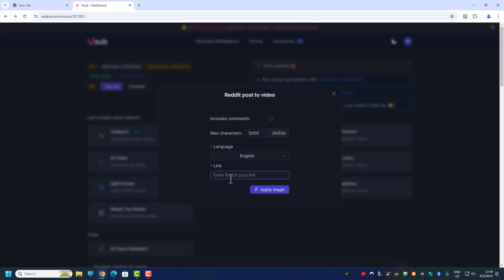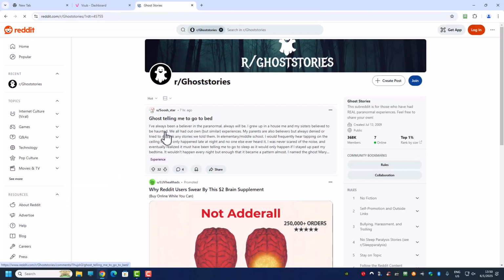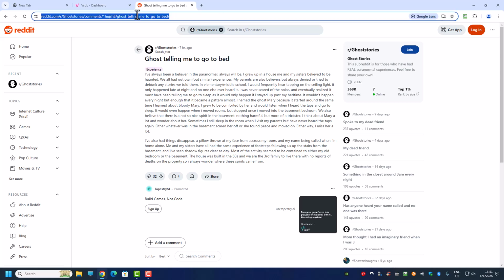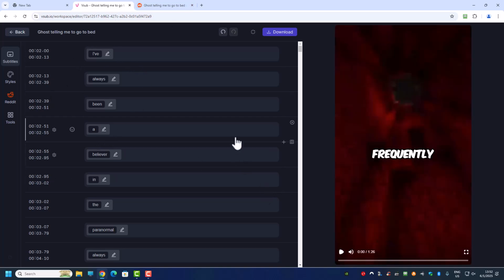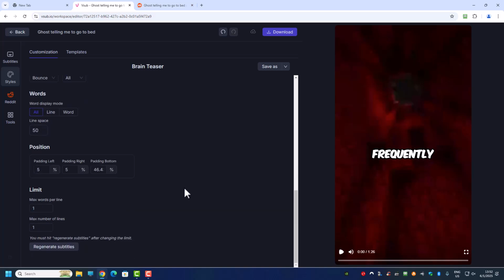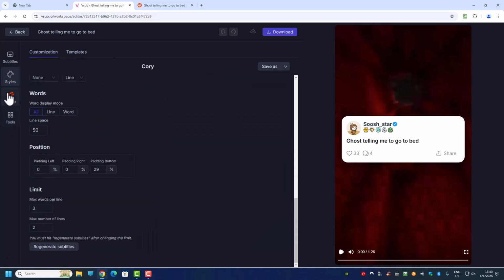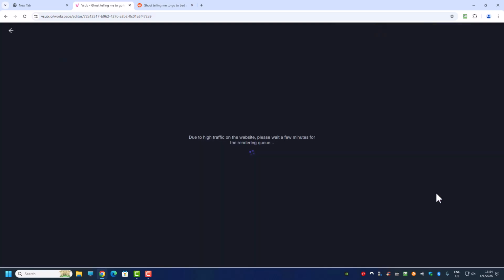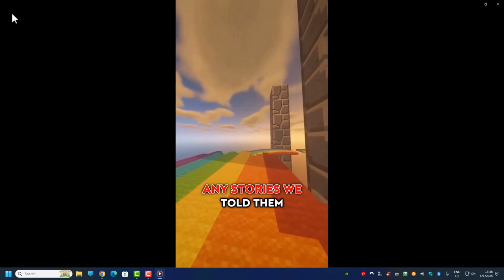"Vsub Review | Creating Reddit Post Video Story with Voice Overs in 1 Click" Vsub AI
In today’s video, we’re exploring the Reddit Story features within Vsub AI. If you frequently create Reddit Story or post video, this feature alone is worth the price of the software. all you need is a URL and you can start generating Reddit Post Story Video in 1 single click and do all your customisation